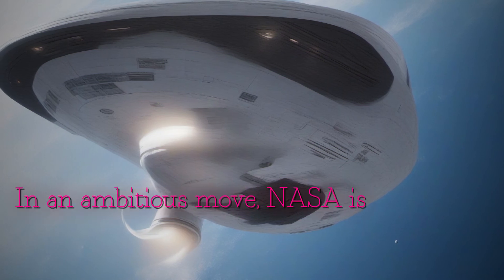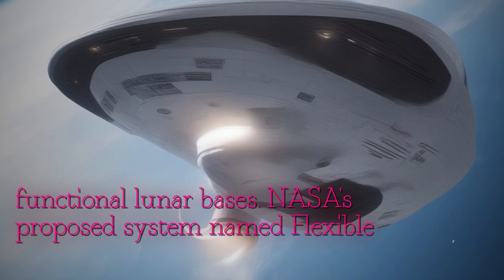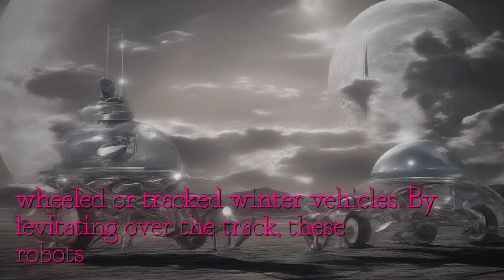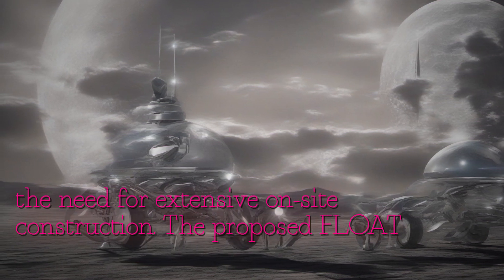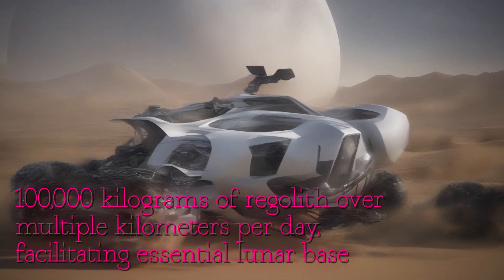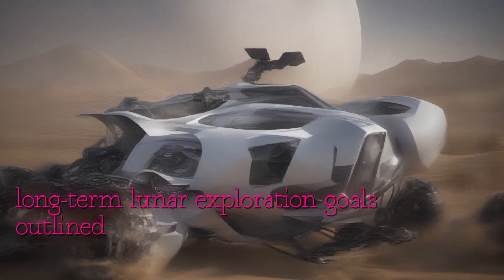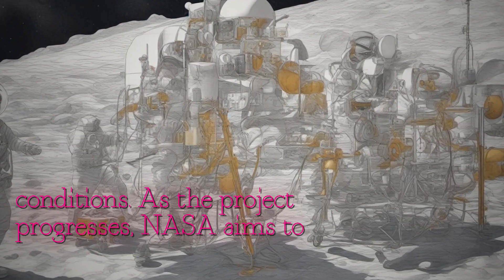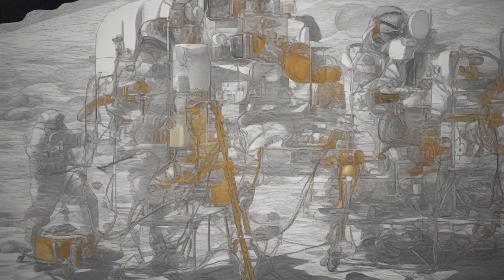Moon Madness: NASA's Revolutionary FLOAT System Revolutionizing Lunar Transportation!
groundbreaking move NASA is working towards establishing first operational railway station Moon aimed enhancing payload transport efficiency lunar surface project named Flexible Levitation Track FLOAT introduces magnetic levitation technology flexible film track structure enable robots passively float tracks using diamagnetic levitation traditional lunar vehicles FLOAT robots minimize surface contact reduce dust abrasion wear ensuring longevity operational efficiency impressive payload transportation capabilities FLOAT system is capable transporting payloads varying shapes speeds meters second potentially moving up kg regolith day innovative lunar transport solution is designed operate autonomously harsh lunar environment requiring minimal site preparation adaptable track configurations meet evolving mission requirements NASA envisions FLOAT system crucial component upcoming lunar base operations aligning long-term lunar exploration goals outlined initiatives such Moon Mars plan mission concepts Robotic Lunar Surface Operations RLSO2 project roadmap includes design manufacture testing sub-scale robot track prototypes leading lunar-analogue demonstration evaluate system performance durability simulated lunar conditions initiative marks significant step forward advancing human exploration Earth paving way sustained lunar presence enabling ambitious scientific discoveries technological advancements